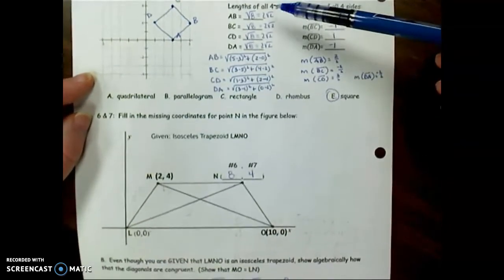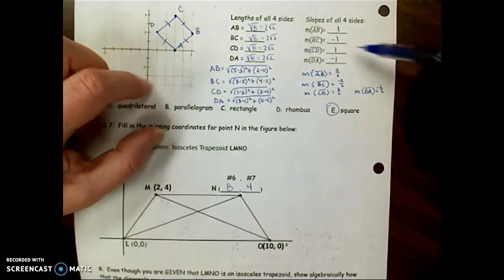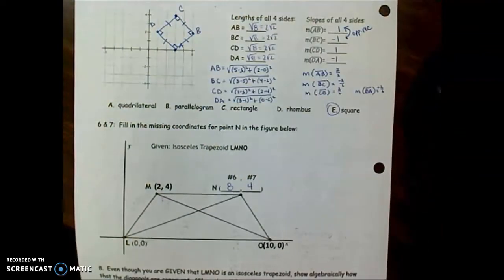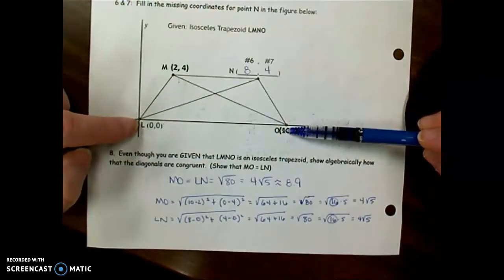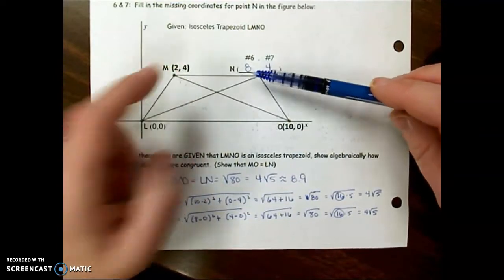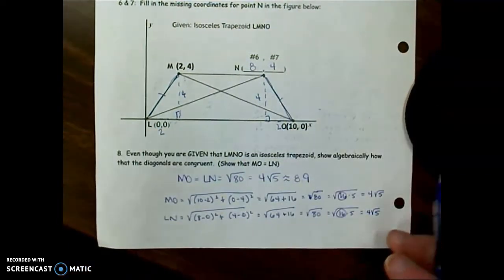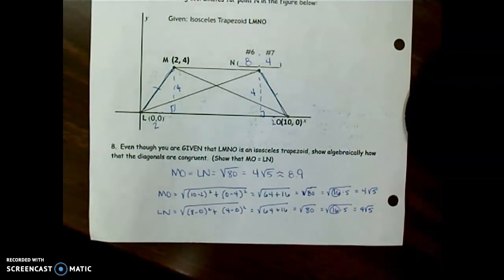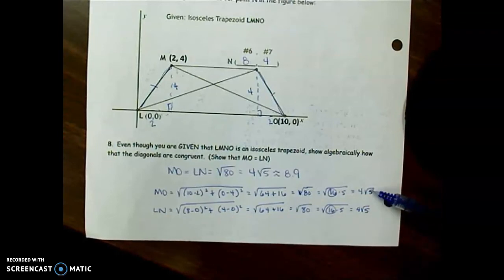Going over assignment 17.5